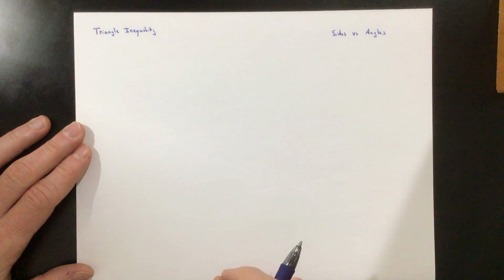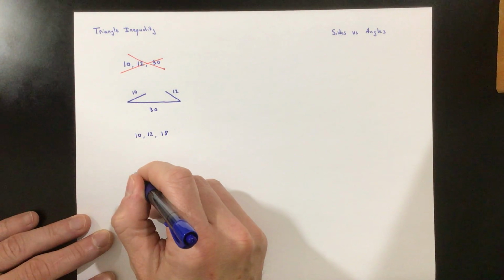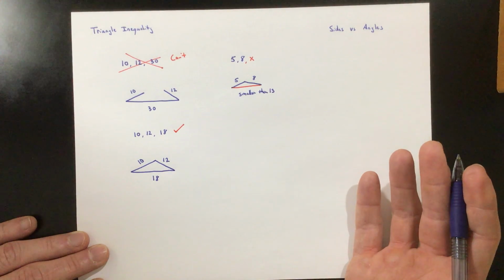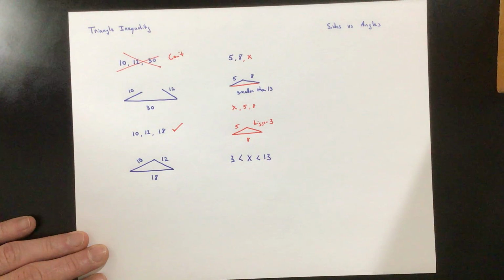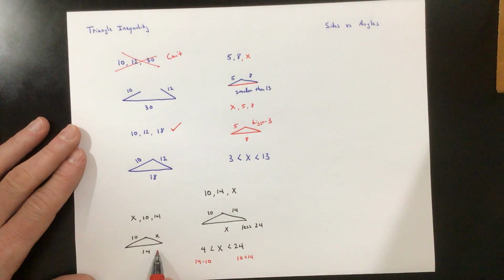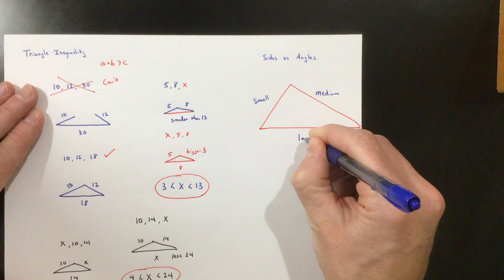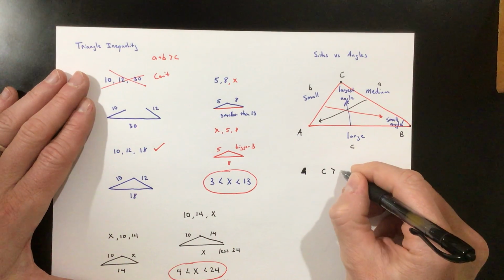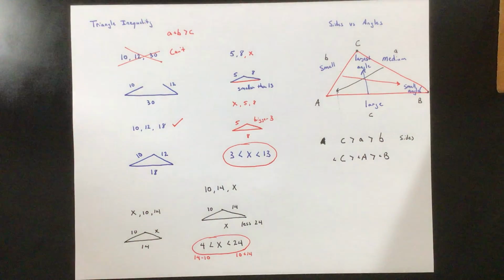Triangle Inequality Video